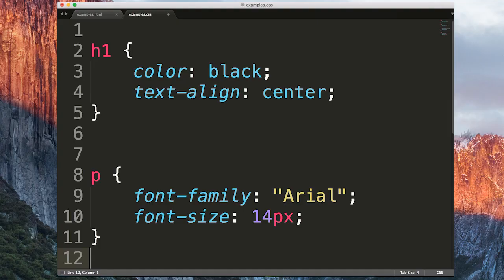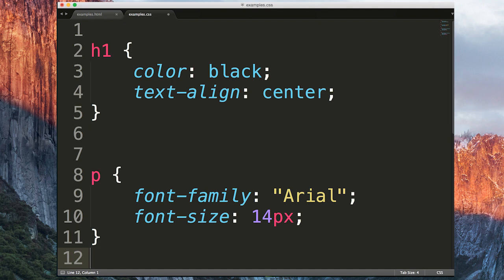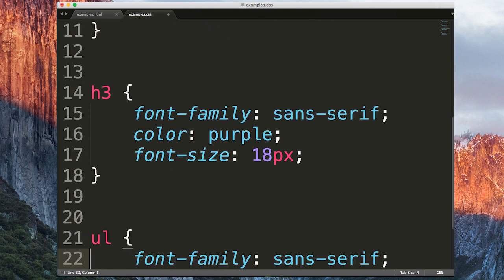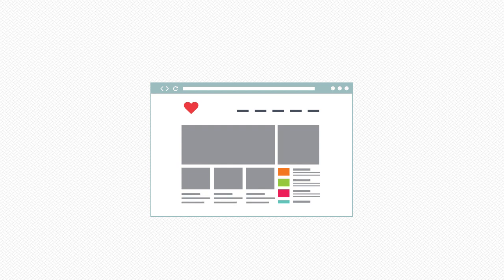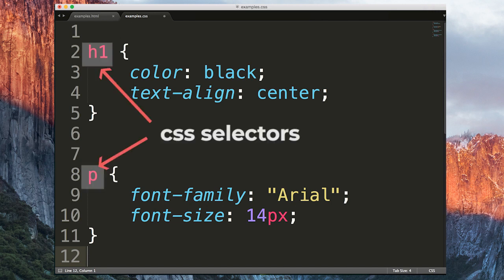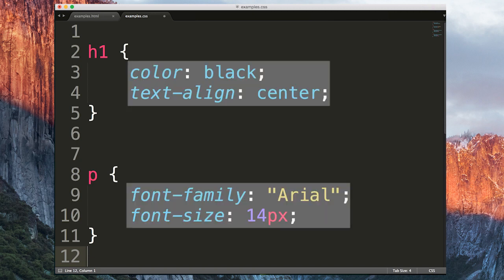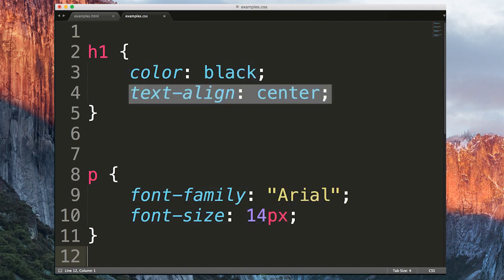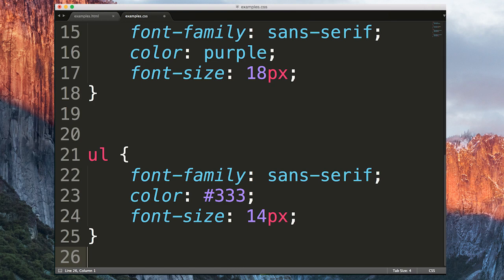Tech 101: What is CSS?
CSS is the coding language that turns your boring old HTML into beautiful, well designed websites.

In this video, Skillcrush CEO Adda Birnir explains what CSS is and shows you how to get started writing CSS yourself.